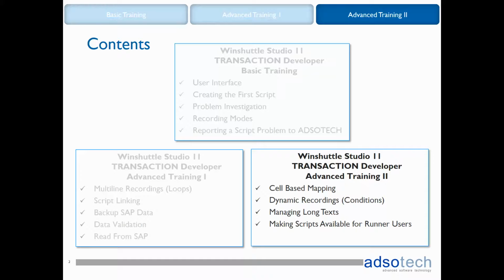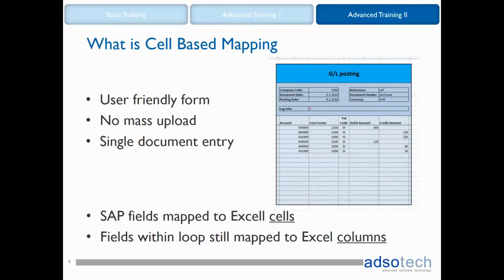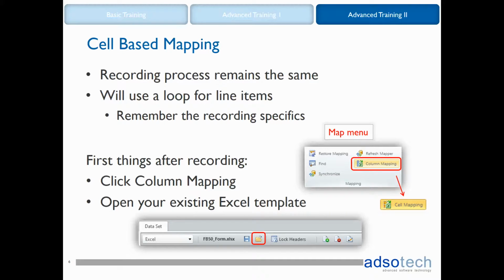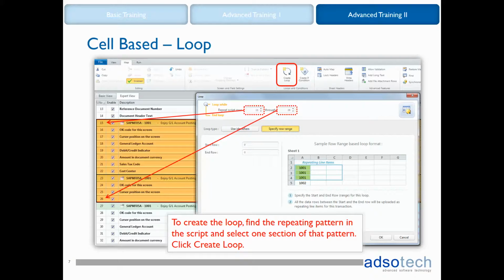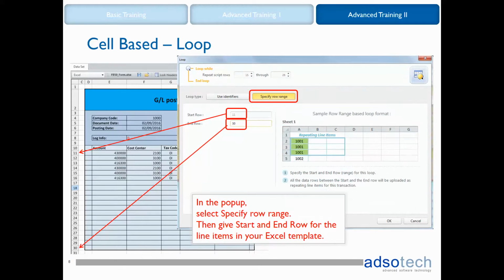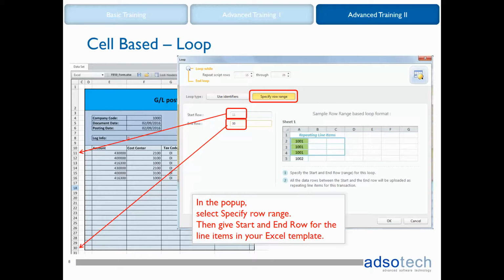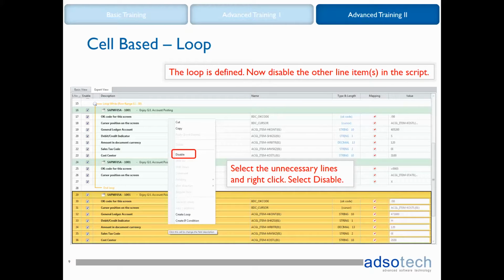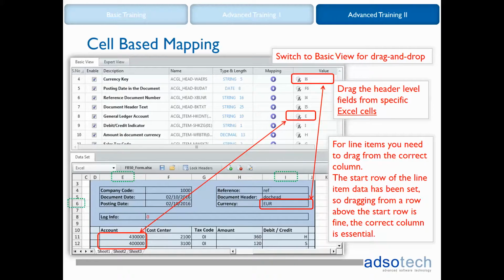Cell Based Mapping - Studio 11 Advanced Training II Part 1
Miia from ADSOTECH walks us through Studio 11 Advanced Training II